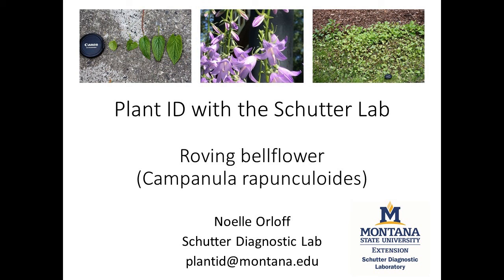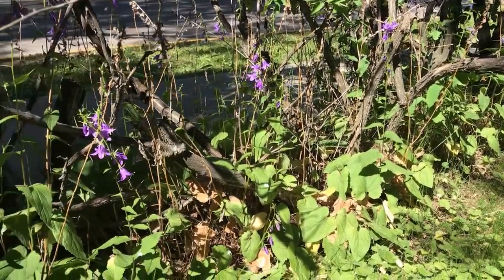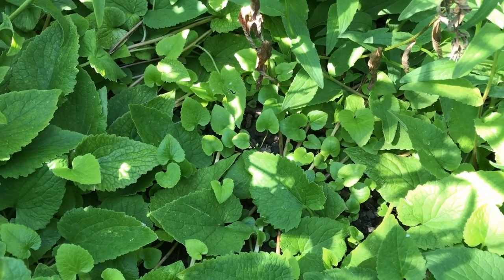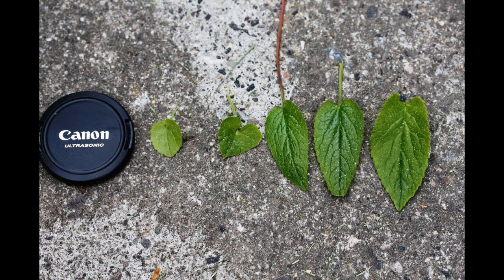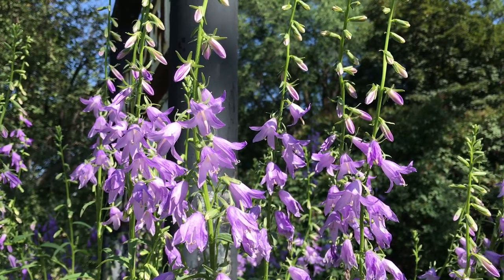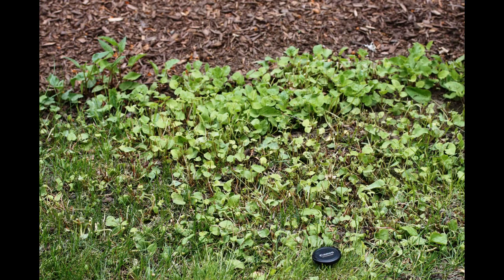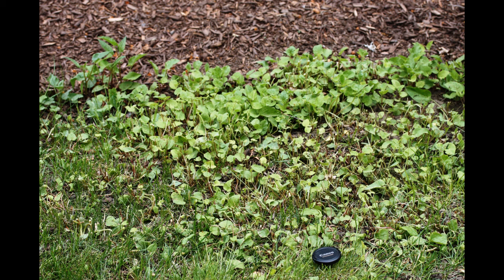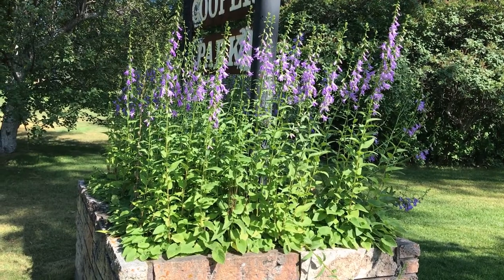Roving bellflower identification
Roving bellflower (Campanula rapunculoides) is a common weed in Montana residential areas. This short video shows key characteristics to identify the plant and discusses some management options for the lawn and garden.